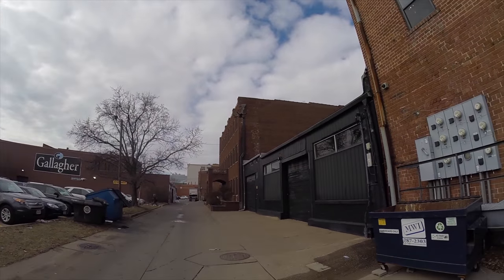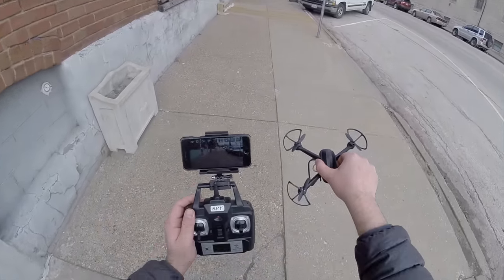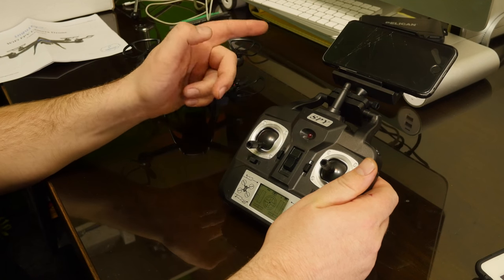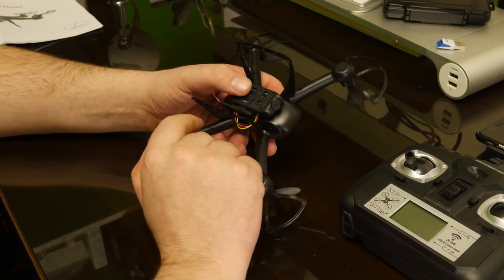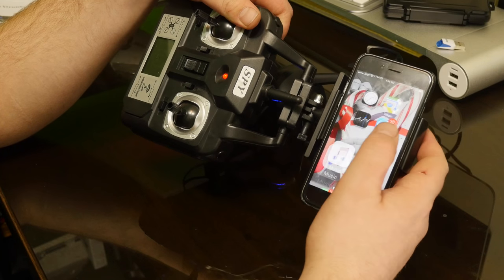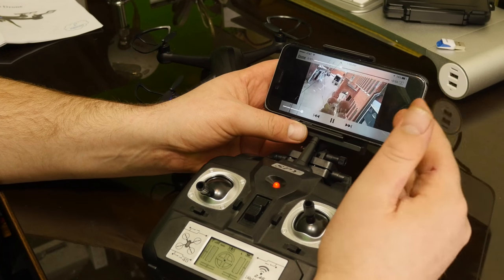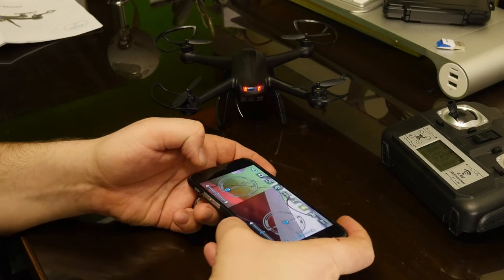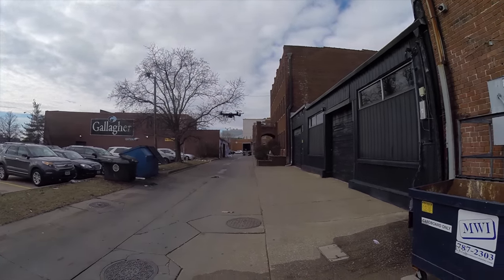Inguity Wifi FPV Camera Drone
Inguity Wifi FPV Camera Drone hands on. The quadcopters camera connects directly to your smartphone or tablet and allows you to view the camera footage directly from the app. You can also fly the drone without the transmitter and use only the app. Very smooth flier, recovers almost immediately with no drop.